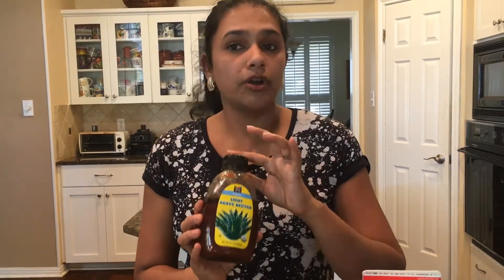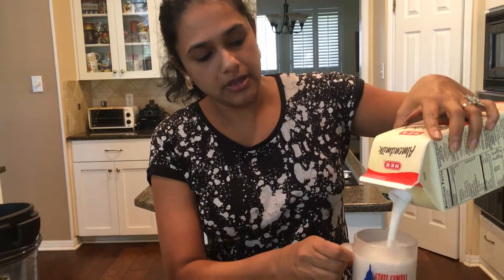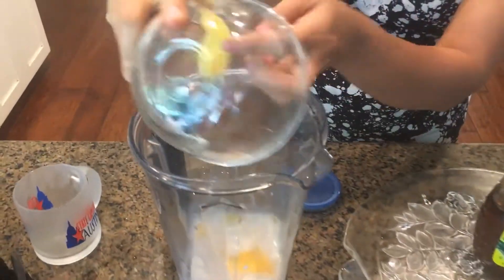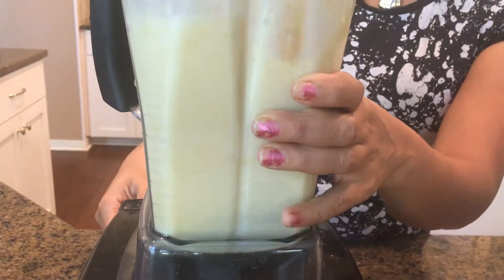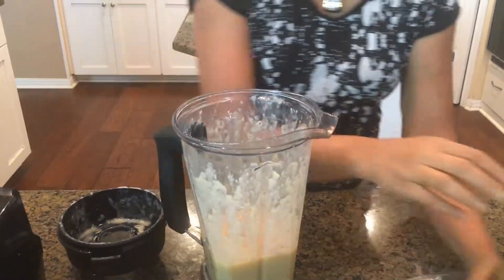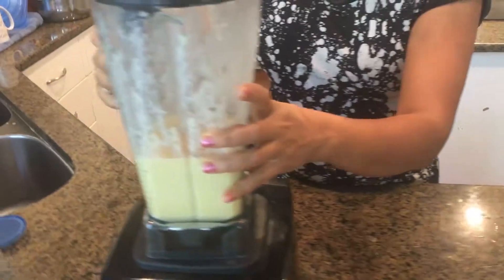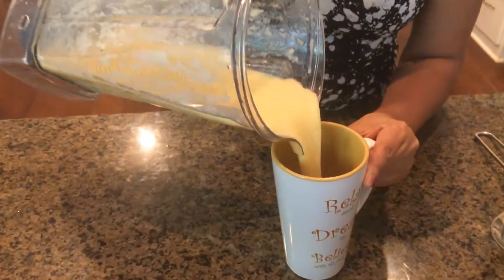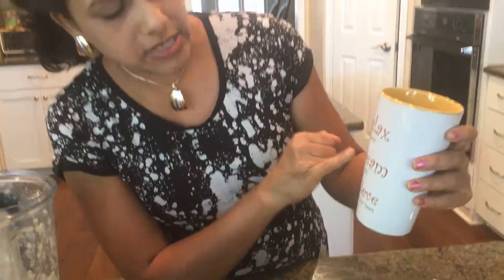Raw-vegan Mango-Tango Detox Smoothie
Ingredients
1/2 cup Cut Ripe Mango
1 cup Almond Milk
1 tsp Ground Cinnamon
1 tbsp Agave Nectar
Crushed Ice as needed